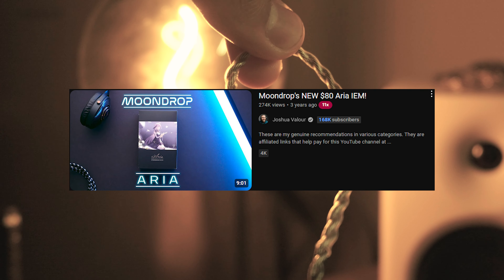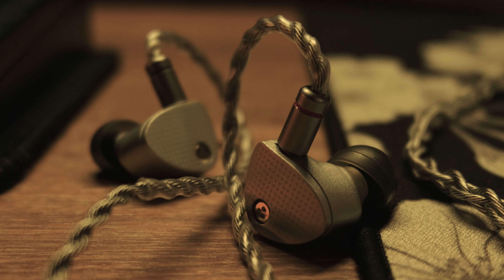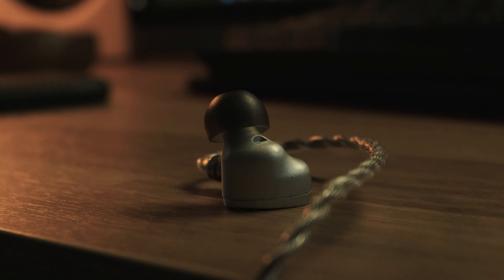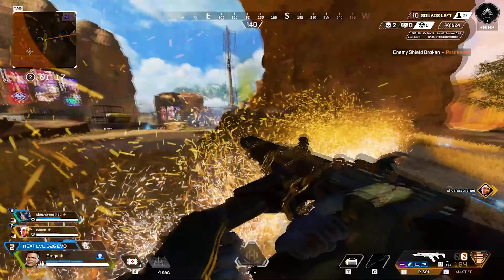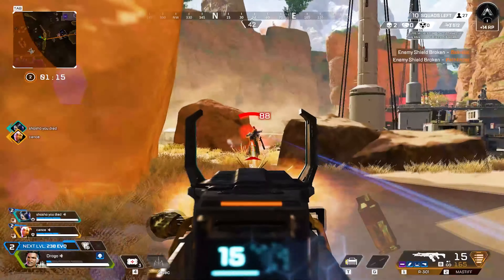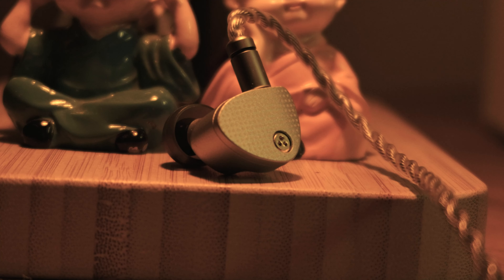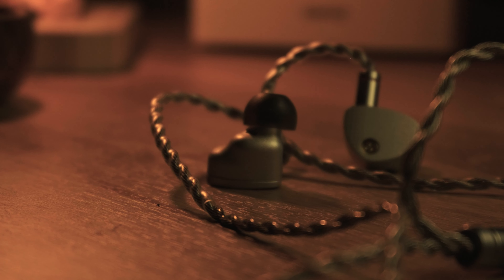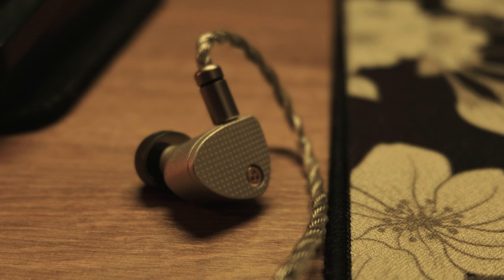GOOD Isn't Enough: Moondrop Aria 2 Gaming IEM Review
Come hang out and chat!

Gear:
(MAINS)
Mouse: Hati Ace Wireless / Pulsar Xlite V2
Keyboard: Oblirated75
Camera: Fujifilm XT-2
Webcam: Logitech c920
Microphone: Blue Spark SL
Mousepad: Aqua Control 2

Thumbnail with Photoshop

Timeline:
0:00 Intro
0:11 Build Quality
0:19 Comfort + Fit
0:29 Cable
0:40 Eartips
0:45 Sound Quality (Gaming)
2:02 Conclusion

Curious about the Moondrop Aria 2? Check out this gaming review to see if good is good enough when it comes to build and sound quality in in-ear monitors (IEMs).